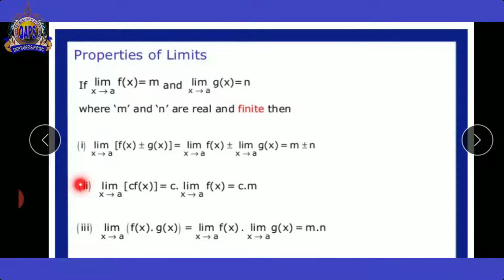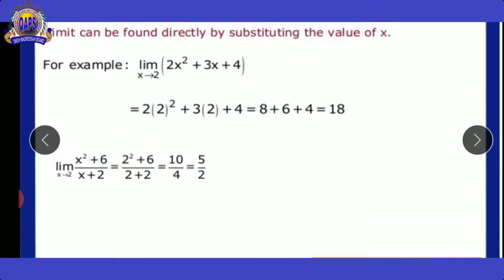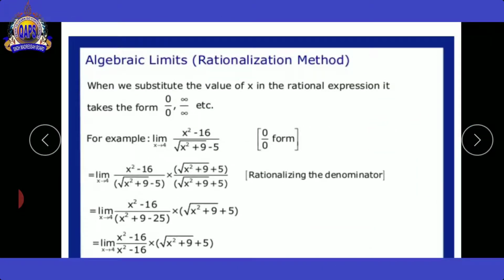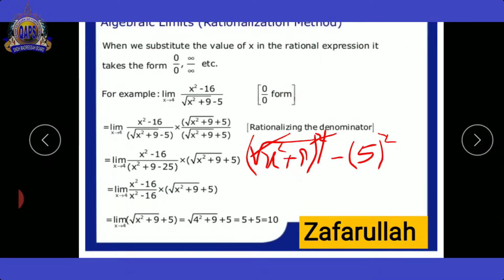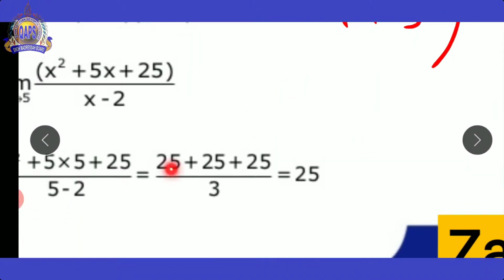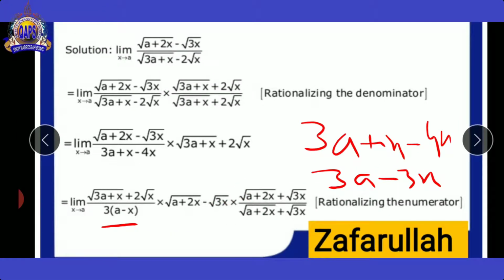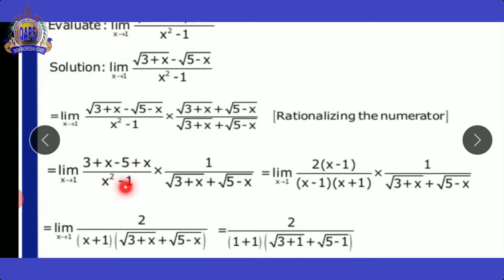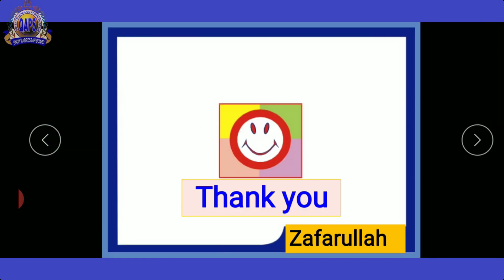Zafarullah Mangi, Class XII, Subject Mathematics, Topic Solution of Limit (Part 2), SMB QAPS.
Zafarullah Mangi,
Class XII,
Subject Mathematics,
Topic Solution of Limit (Part 2),